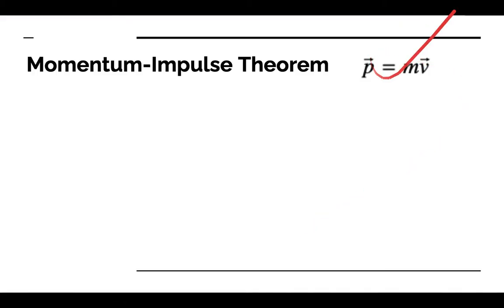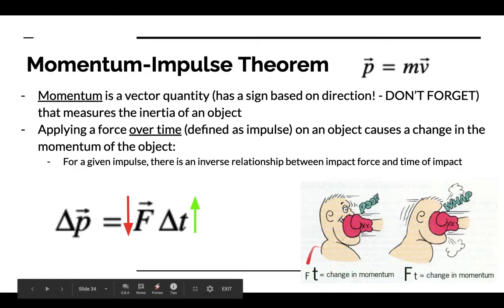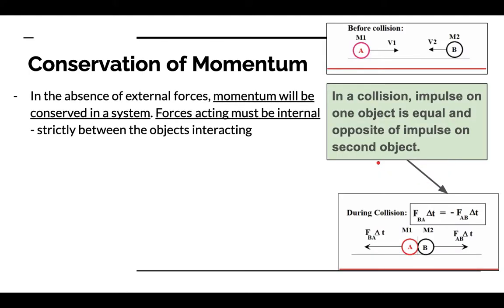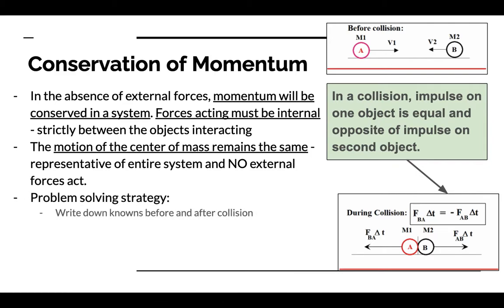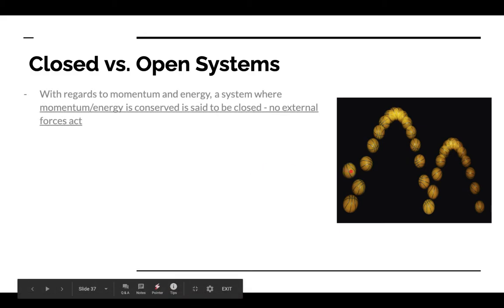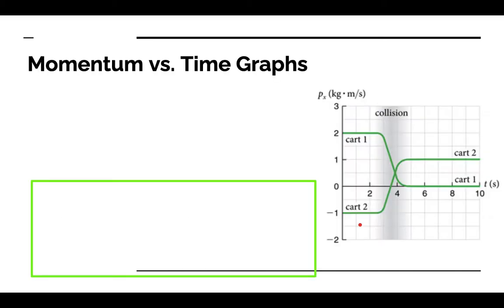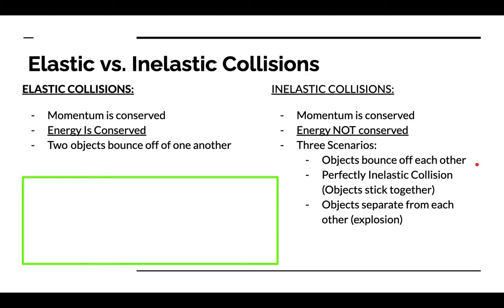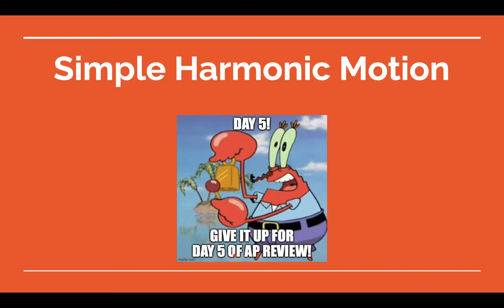AP Physics 1 Unit 4 Review Video